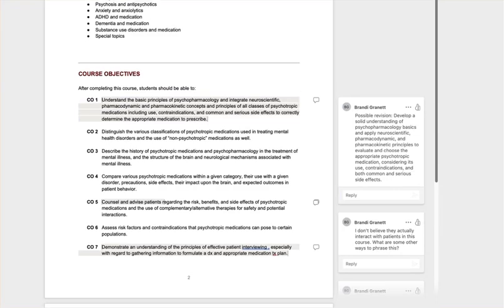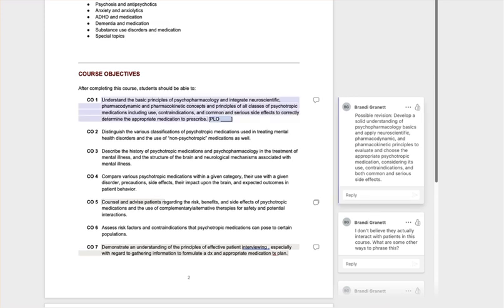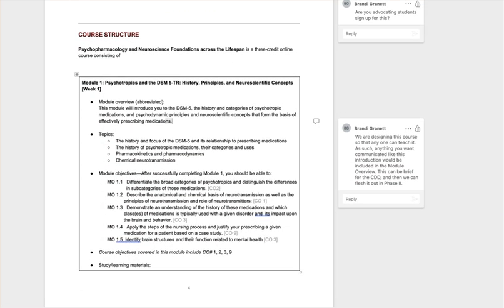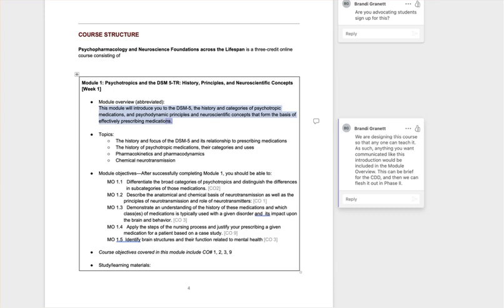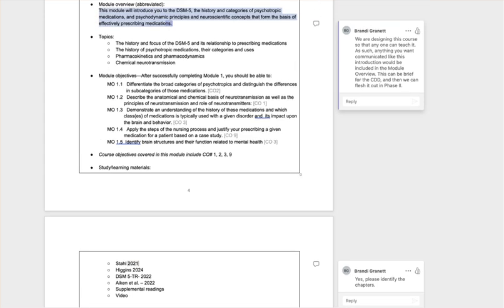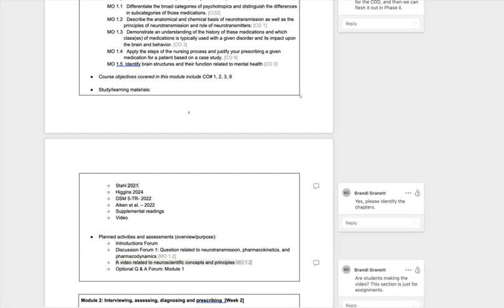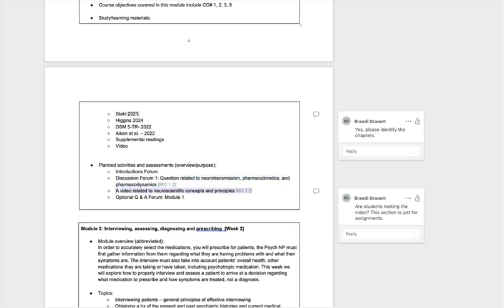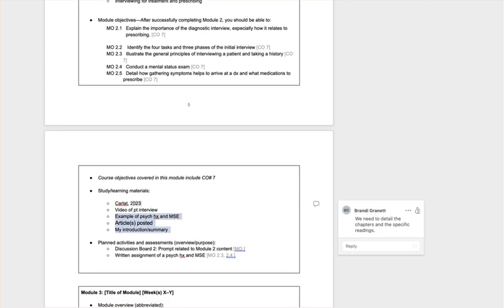Donna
ID video